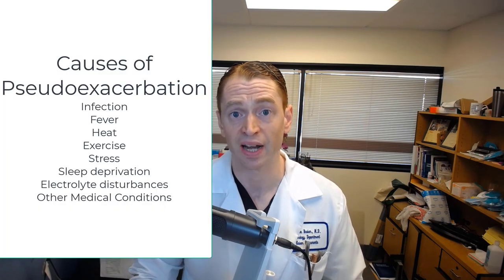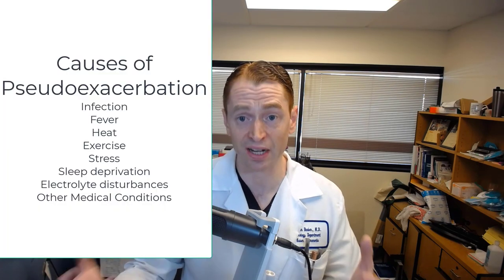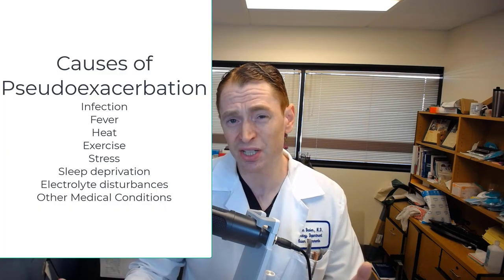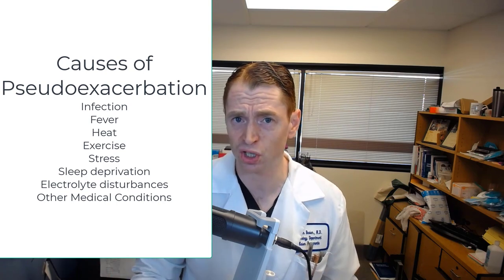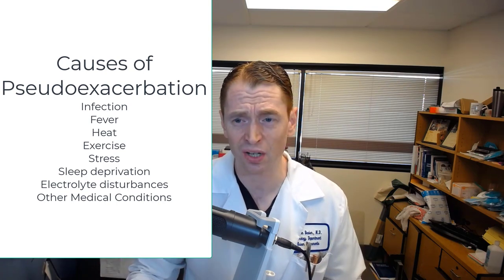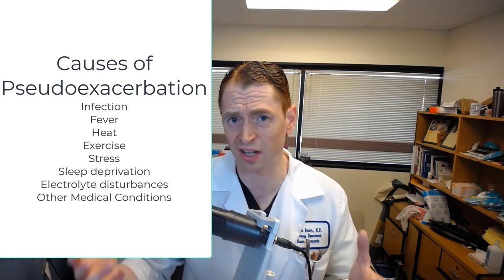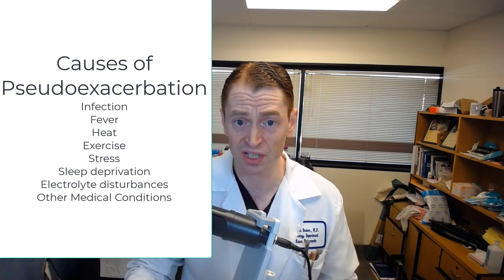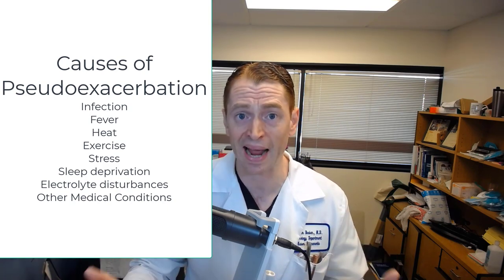What is a Multiple Sclerosis Pseudo-exacerbation?